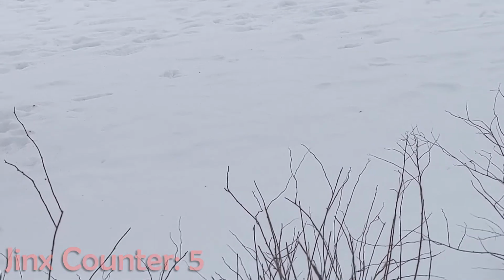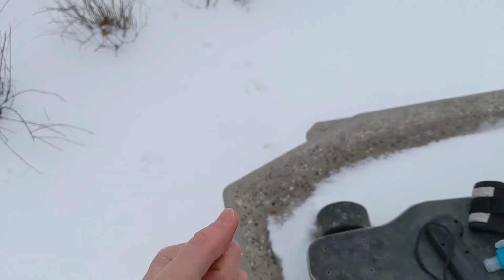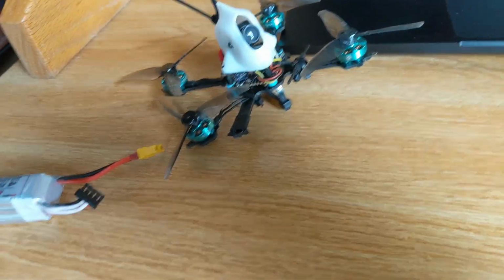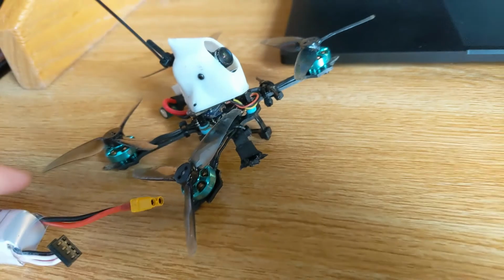Final Flight of HD Toothpick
I design most of the frames I use for drones, and have lots of CAD experience.